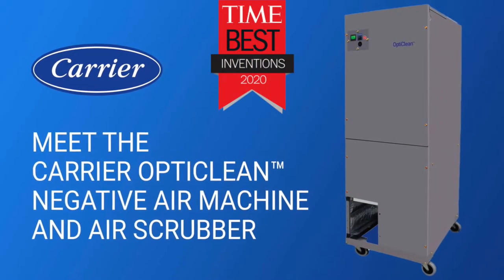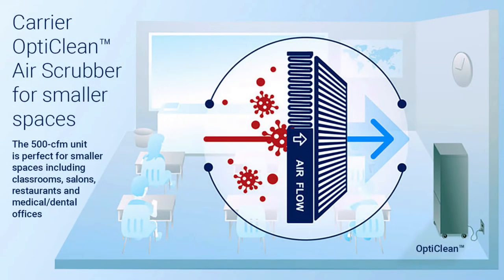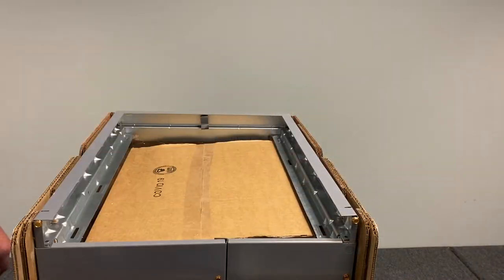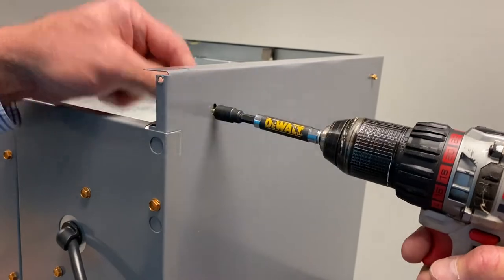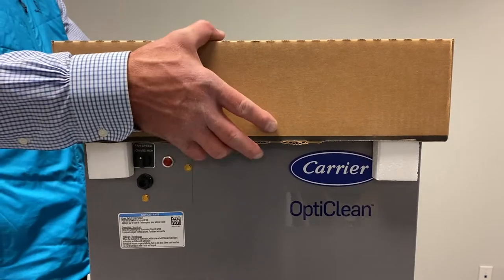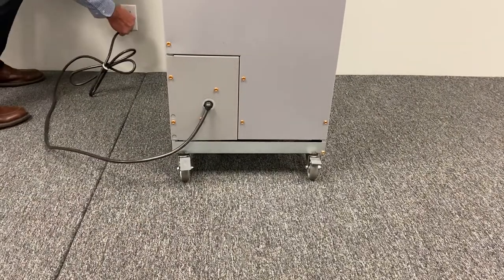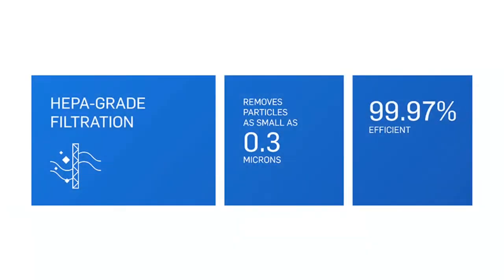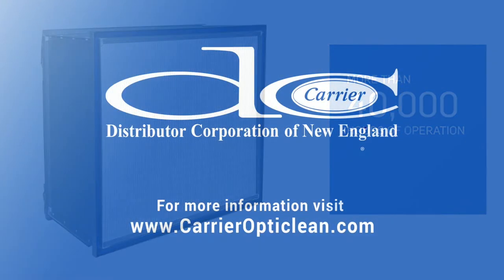Carrier OptiClean Dual-Mode Air Scrubber & Negative Air Machine Overview Video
The Carrier OptiClean™ rolls easily into any room and plugs into a standard electrical outlet to quickly improve indoor air quality (IAQ) in schools, dental offices, hospitals, and other commercial facilities. It can be operated in two modes:

Air Scrubber — uses 99.97% efficient, long-life (~40,000 hour) HEPA filters to remove particles as small as 0.3 microns, then discharge cleaner air back into the room. Ideal for a wide range of commercial applications, including K–12 classrooms, dental office exam rooms and open-air, temporary medical facilities.

Negative Air Machine — helps convert normal hospital rooms into negative-pressure airborne infectious isolation rooms (AIIR) by adding a vacuum effect to the HEPA filtration capability. Designed to ASHRAE Standard 170 for Ventilation of Health Care Facilities.

This video gives an overview of the unit and demonstrates how easy it is to setup.